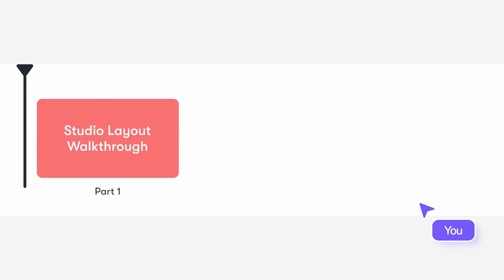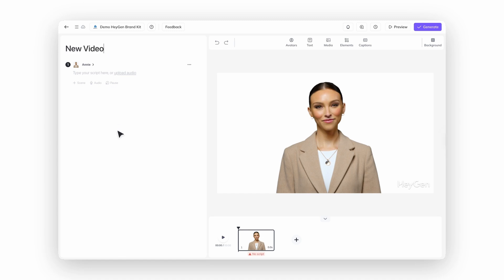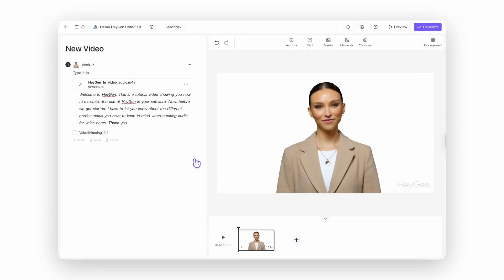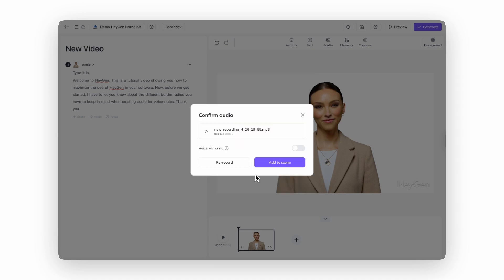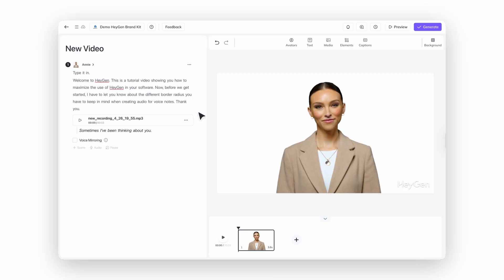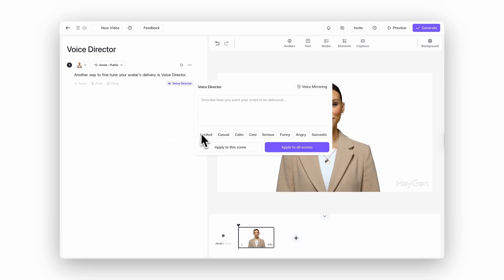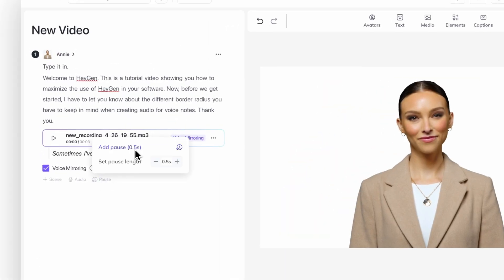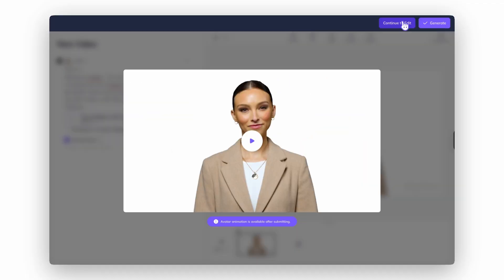HeyGen Academy: AI Studio - Perfecting your AI Video Scripts & Pronunciation (Part 2)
Welcome to HeyGen Academy: AI Studio! In this tutorial, we’re exploring the AI Editing Studio, a script-based video editor designed for creators who want to make fast, high-quality edits without traditional video editing tools.

Whether you're turning a podcast into a video or refining your script on the fly, HeyGen makes it easy by letting you edit video content just by modifying the text.

In this video, you’ll learn how to:

📝 Create scripts by typing, uploading, or recording audio
🎙️ Automatically sync avatar lip movements to your voice
🎧 Apply Audio Mirroring to match tone, rhythm, and pace
⏸ Add and adjust pauses for natural delivery
🔊 Fine-tune pronunciation with phonetics

No complex timelines, no steep learning curve- just a smooth, intuitive way to produce engaging video content.

0:00 - introduction
0:30 - HeyGen AI Studio overview
0:48 - AI Scripting: typing, recording or uploading audio
1:57 - Voice Mirroring: fine-tuning intonation and pronunciation with audio
2:40 - Voice Director: fine-tuning emotion with text prompts
3:19 - adding Pauses
3:35 - Pronunciation